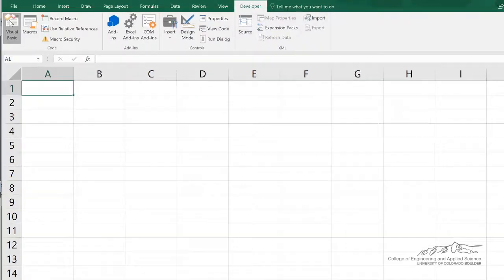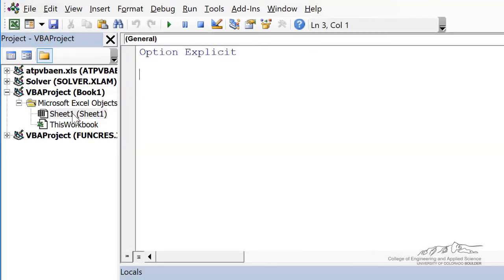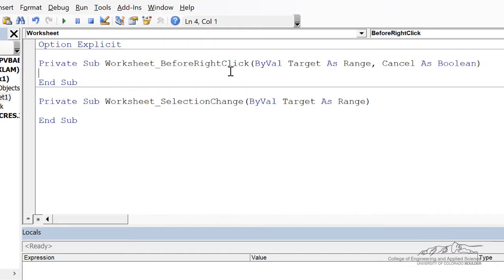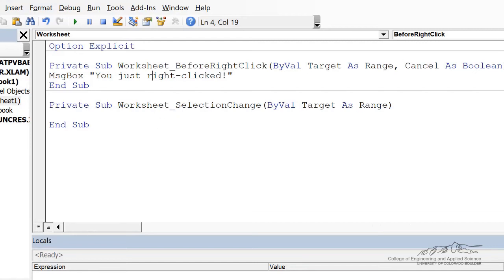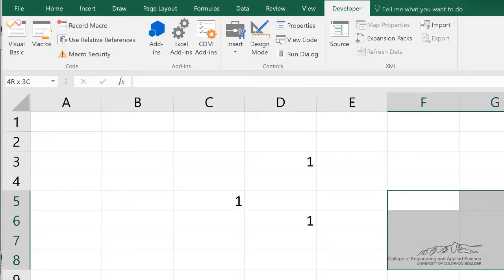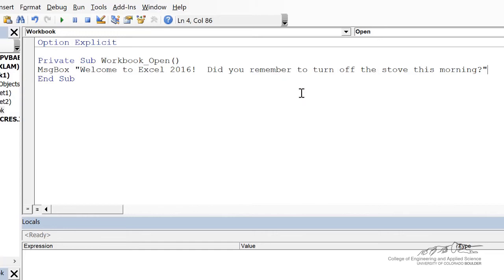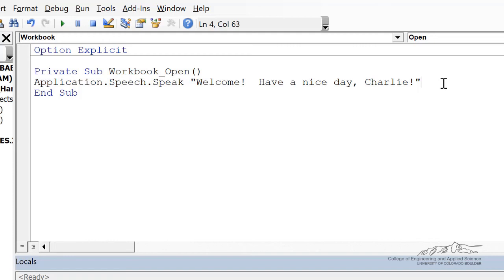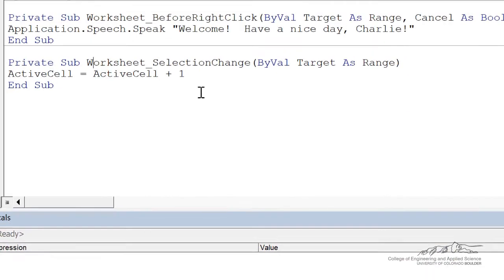Microsoft Excel Event Handlers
Organized by textbook Demonstrates how to use event handlers in Microsoft Excel, which are programs that run before an "event" occurs in a spreadsheet. Made by faculty at the University of Colorado Boulder, Department of Chemical & Biological Engineering.